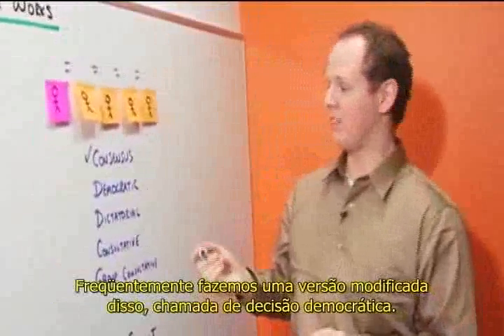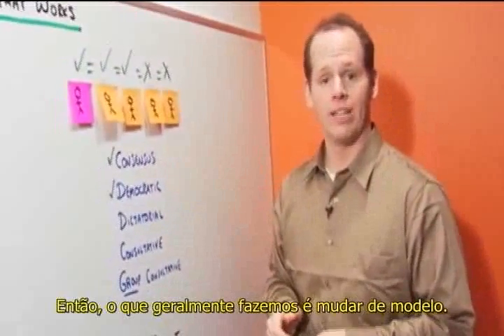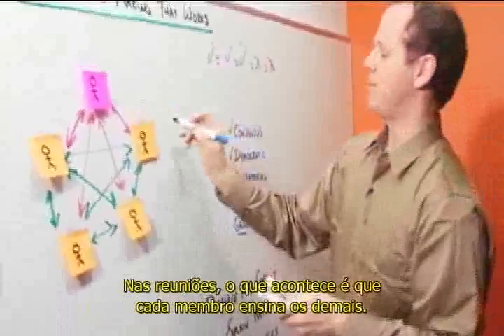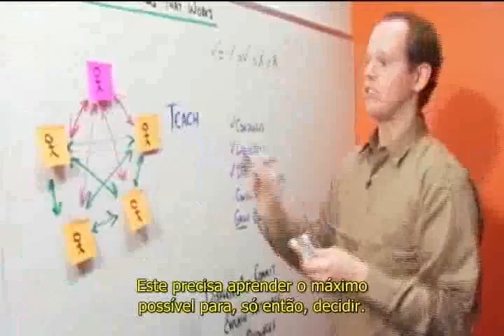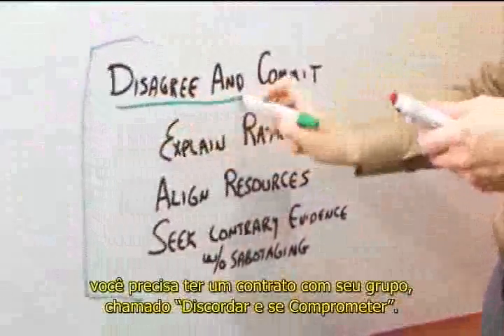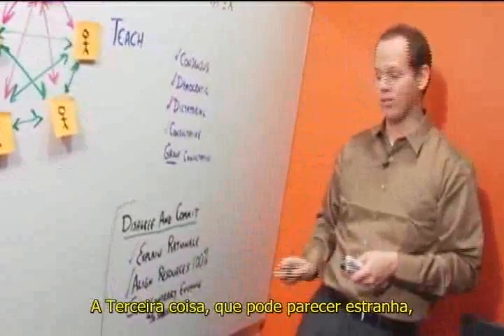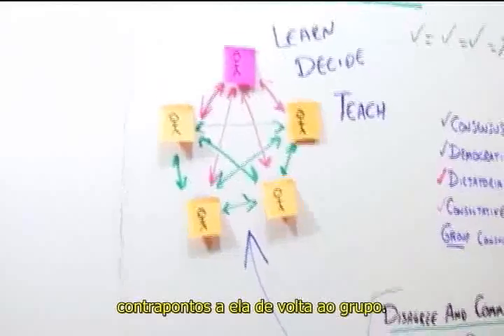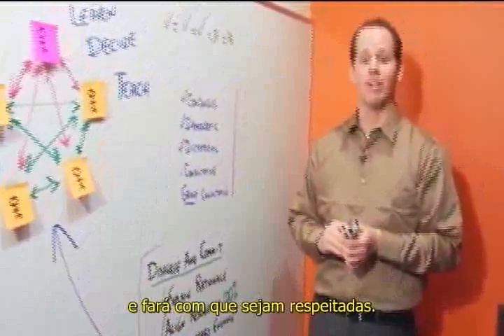Group Decision Making That Works (Brazilian Portuguese Subtitles)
How to define the process for agreement in a group setting. Referenced in Chapter 8 of Make Work Great by Edward Muzio With Brazilian Portuguese subtitles.